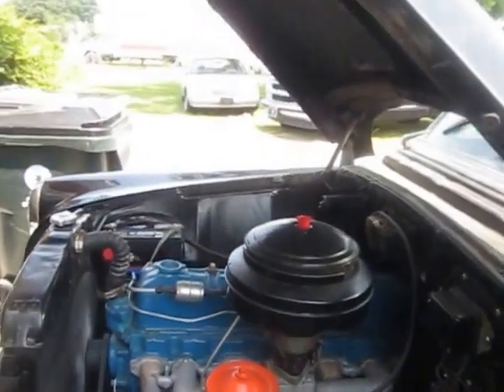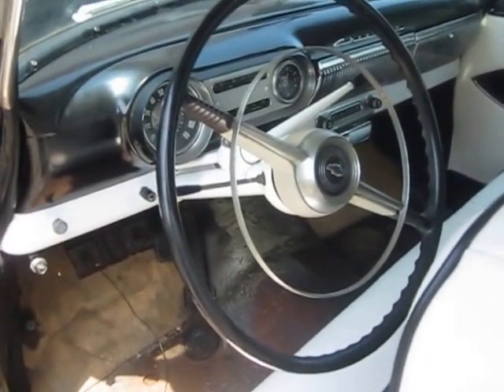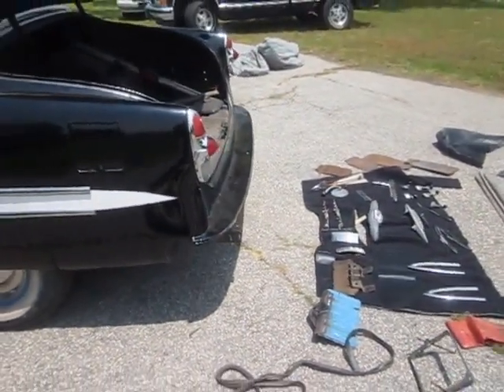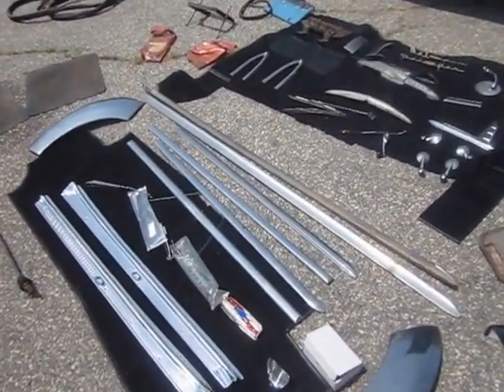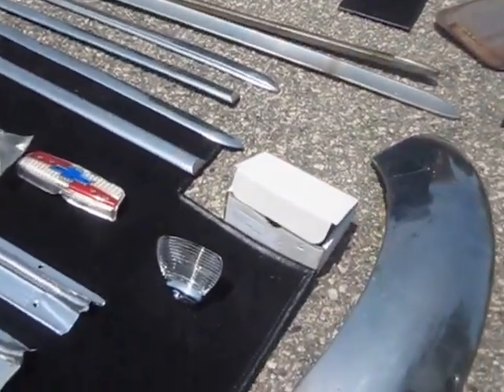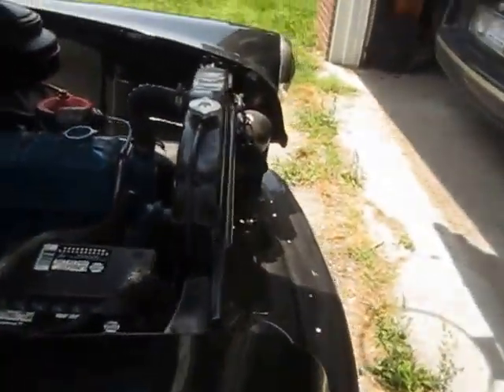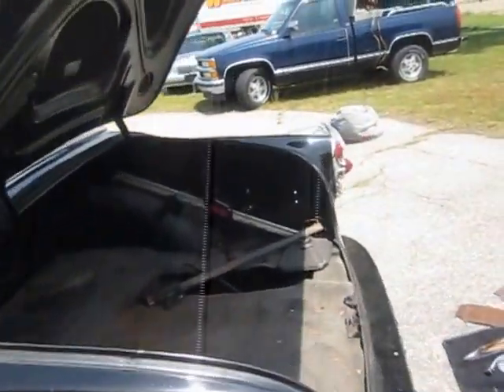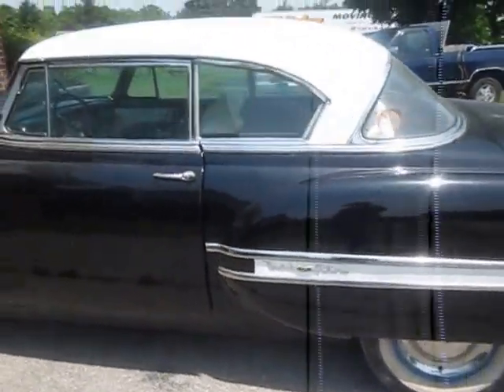1953 Chevrolet Bel Air Video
This is a great car for the person that loves old cars.  It is being "as is".  The video and pictures on eBay says it all.